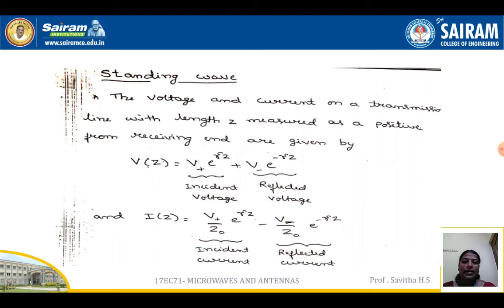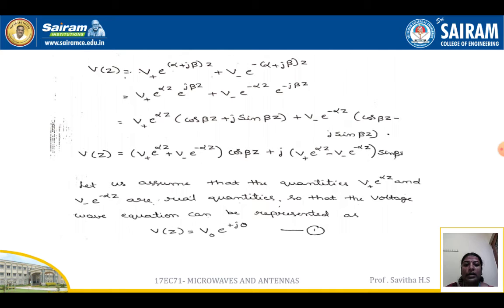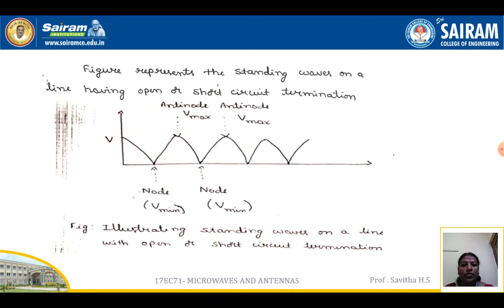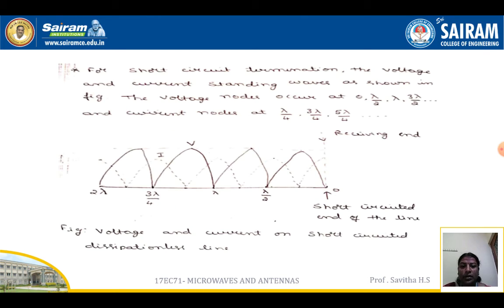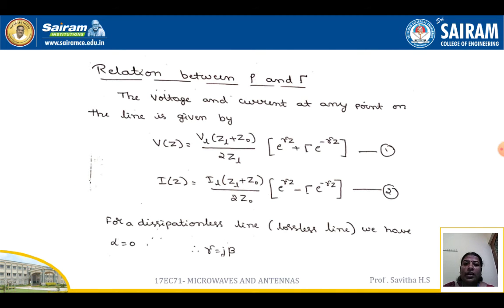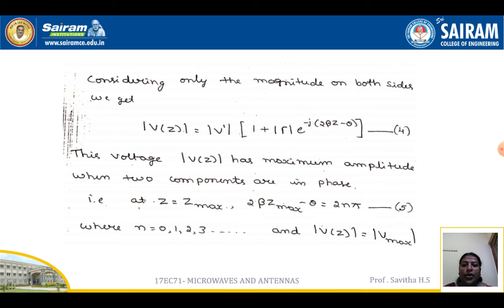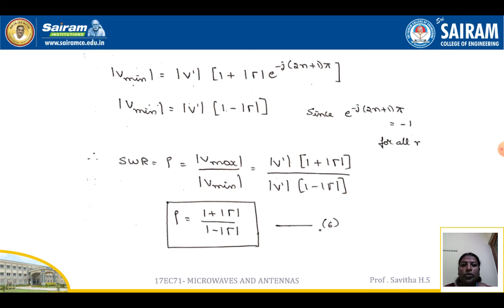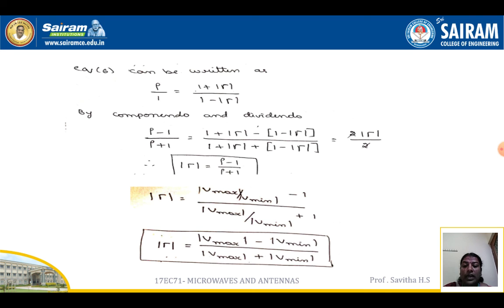Lecture Video_17EC71_Module 1_Microwave Transmission Lines 5_Savitha H S